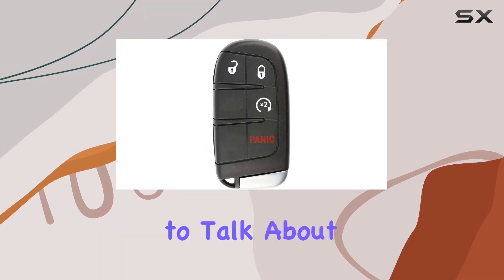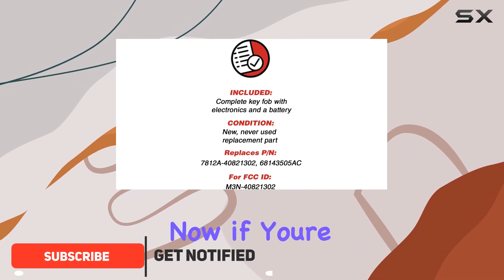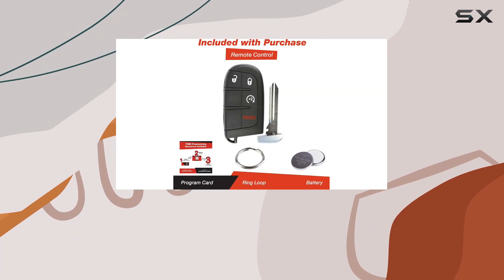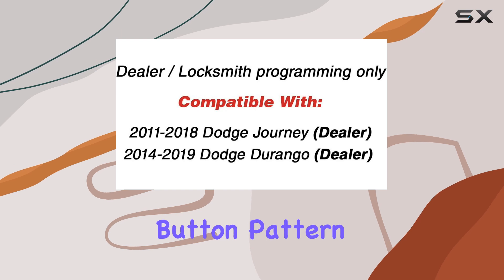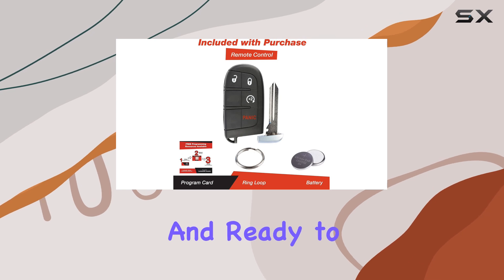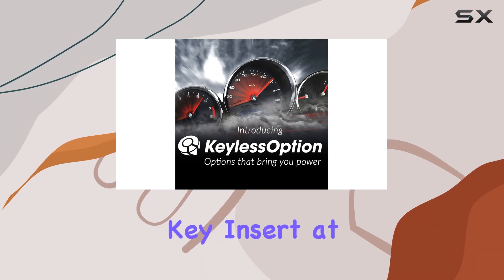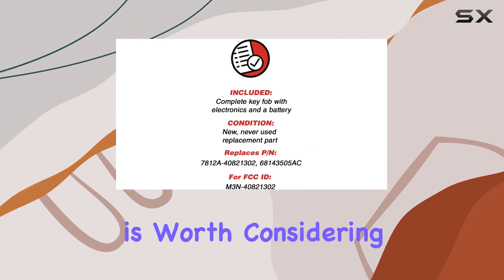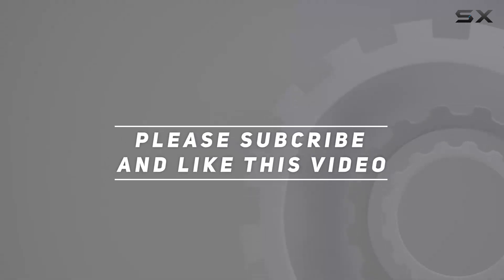KeylessOption Keyless Entry Remote Car Smart Key Fob Starter for Dodge Journey Durango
0:00 Intro
0:06 Review

Things that we mentioned in this video:
KeylessOption Keyless Entry Remote : B07PYJN46X